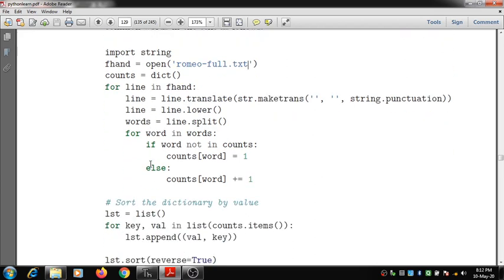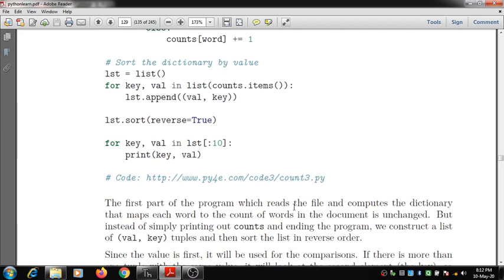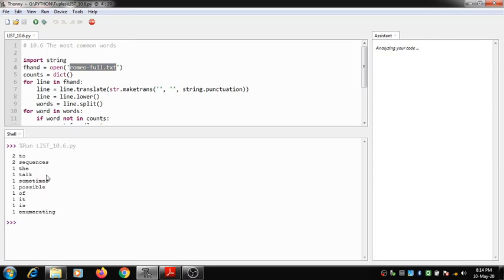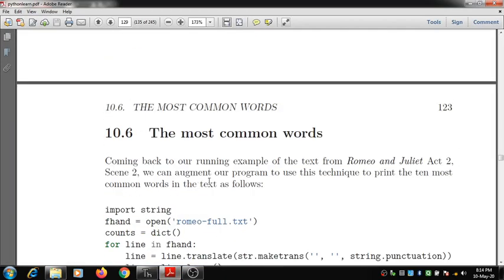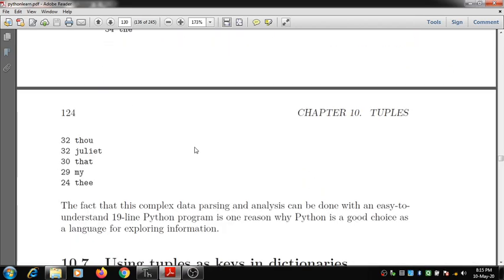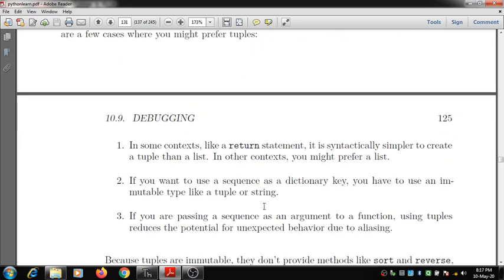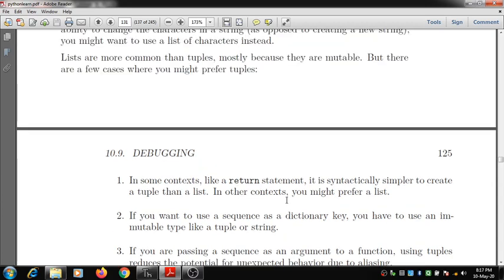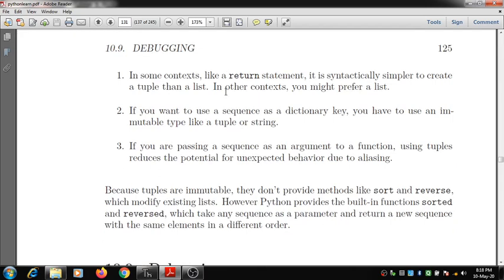Tupl10 6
10.6 The most common words